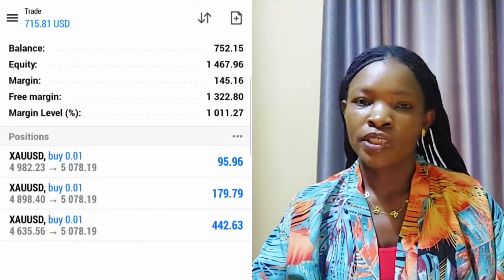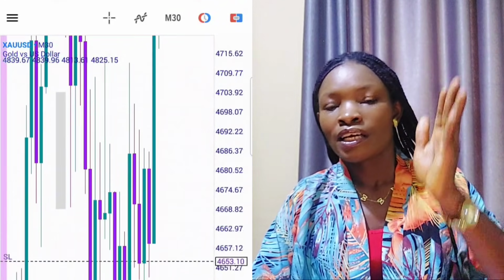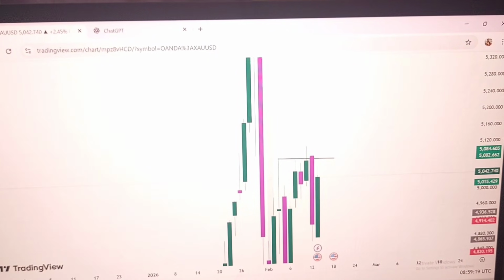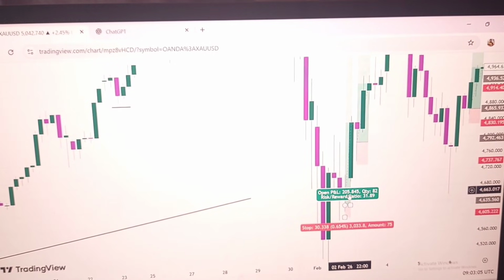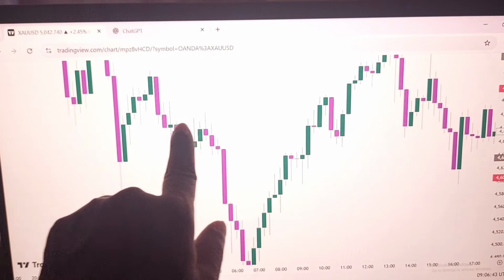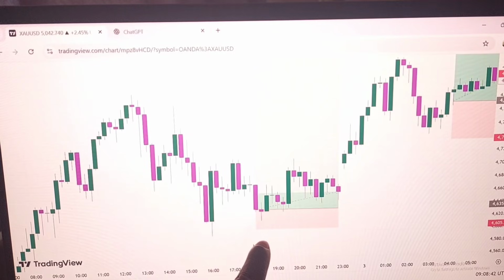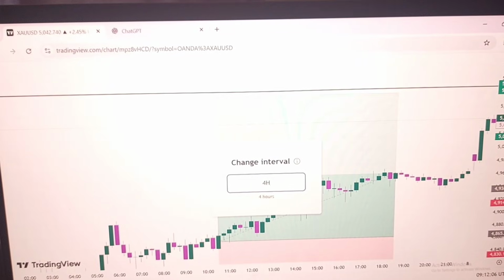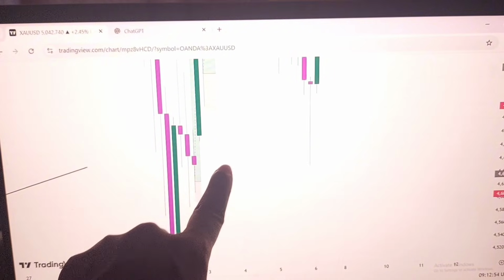How To Trade ICC STRATEGY For Small Account XAUUSD Trader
How to Trade Forex Using ICC CONCEPT ir Strategy for Beginner XAUUSD Forex Trader. This all important video is practical step-by-step process with which I have built this account from $100 to $2,000. ICC is INDICATION, CORRECTION AND CONTINUATION and this Strategy helps you to wait for set up and only trade during CONTINUATION while gradually building your small account size.

Become a Consistent Profitable Trader With 9 Days One On One Mentorship with Ovampa:

This Broker is Suitable for Europeans, America, Italy, UK, etc;